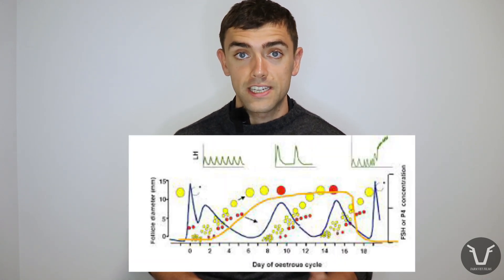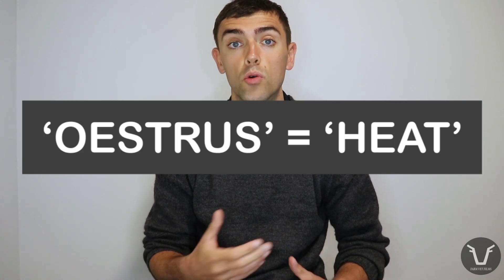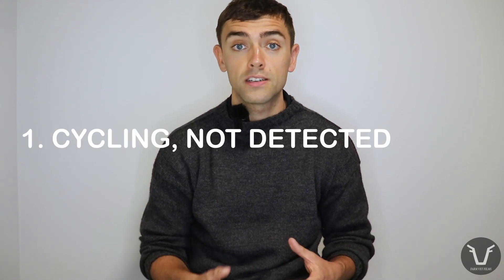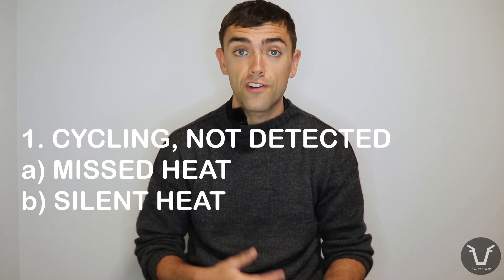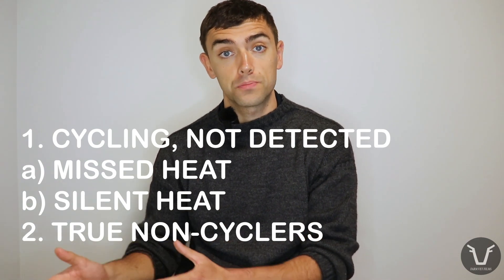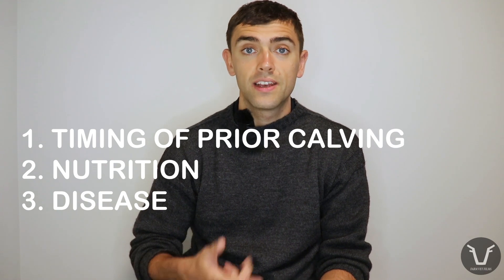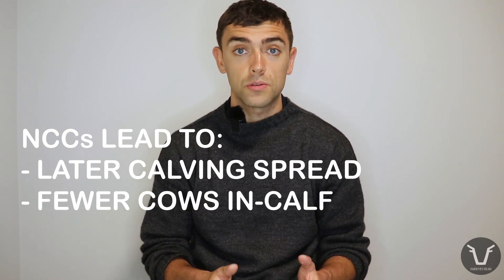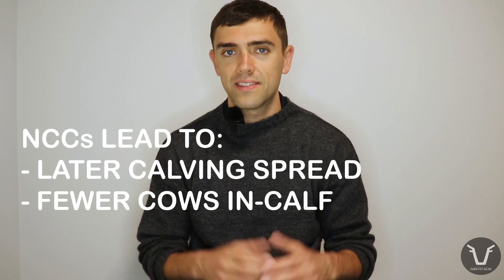WHEN COWS AREN’T FERTILE | TECHNICAL #61: Non-cycling cows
Non-cyclers can be a real headache for dairy farmers and vets looking to optimise fertility. A very brief walkthrough the principles of what a non-cycling cow is.